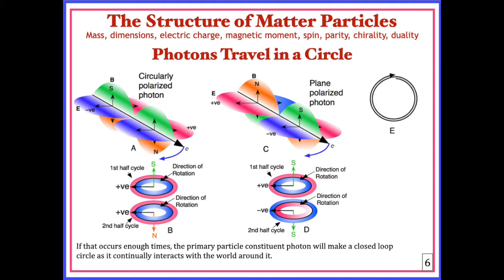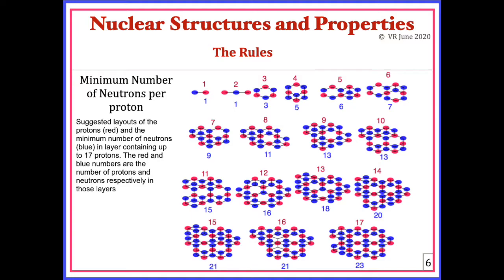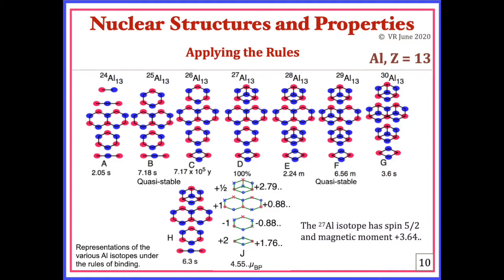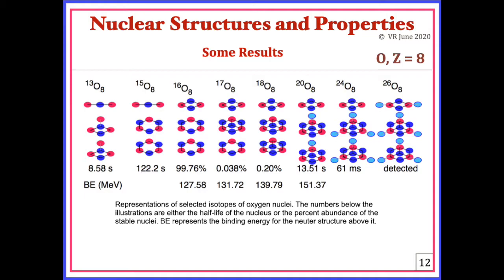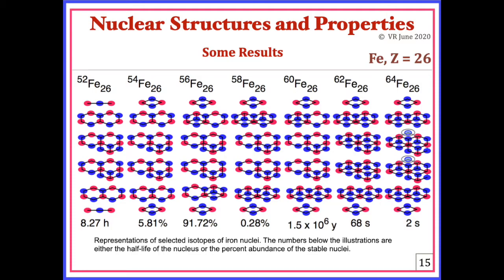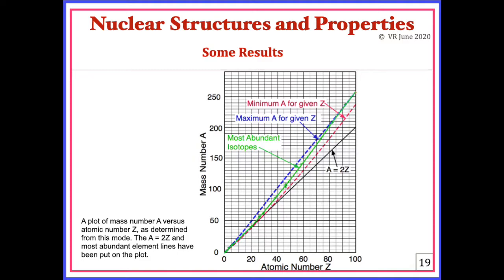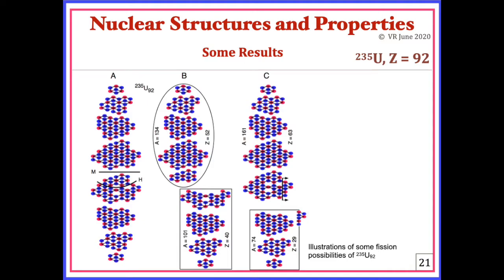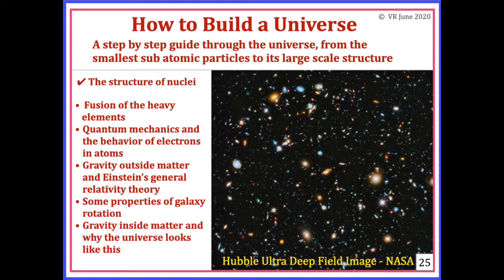QC0078: Dr. Vivian Robinson: The Structure And Properties Of Any Atomic Nucleus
Dr. Vivian Robinson explains how The Robinson Model of Nuclear Binding describes the structure and properties of any atomic nucleus of any A and Z. It accounts for their bonding, shape, properties, as well as why certain configurations are stable while others are radioactive. This presentation is part of a series of lectures, following after QC0021, QC0043, QC0045 & QC0060.

HOW TO BUILD A UNIVERSE: Beyond The Standard Models by Vivian NE Robinson